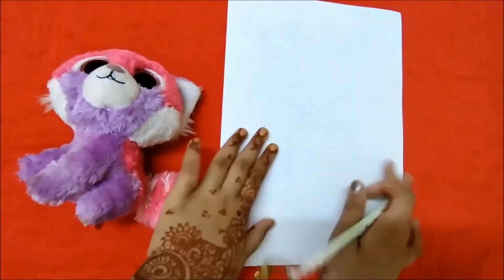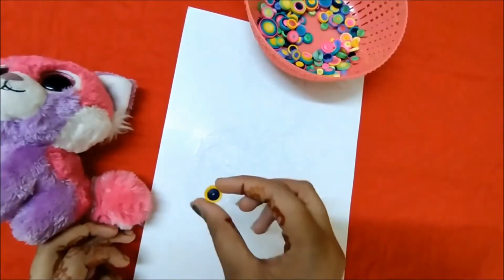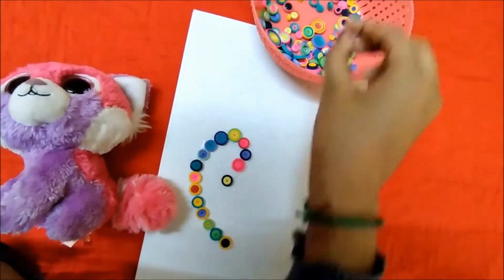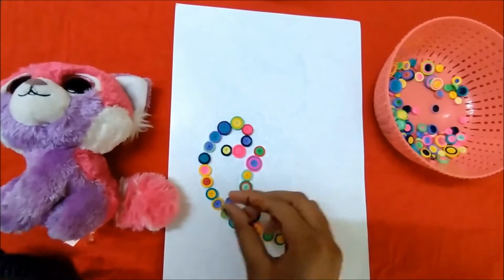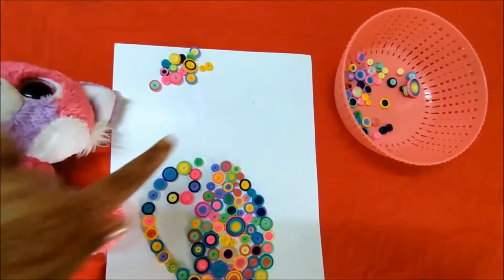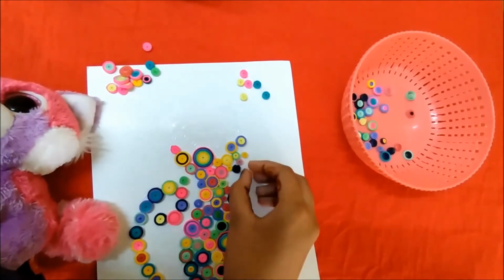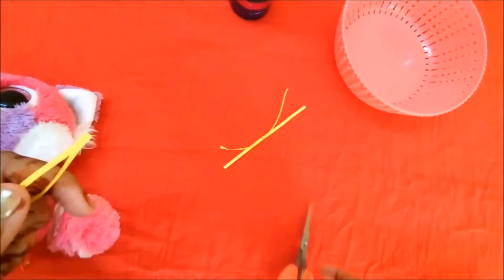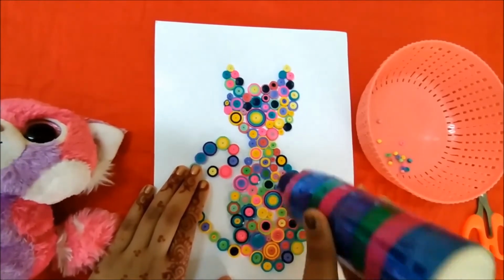Quilled cat - Paviya's Kraft World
This is a tutorial of Quilled cat